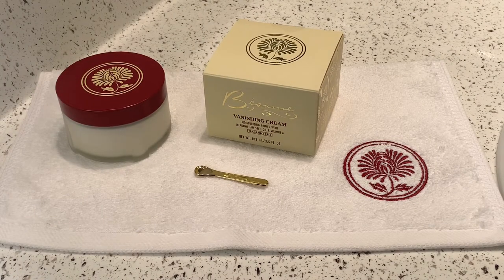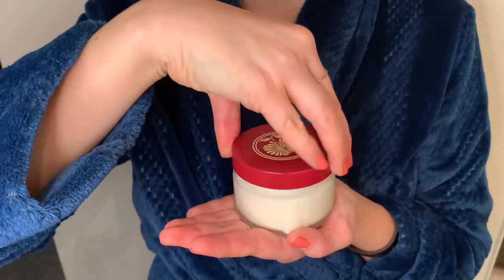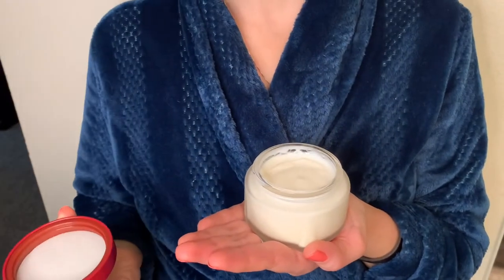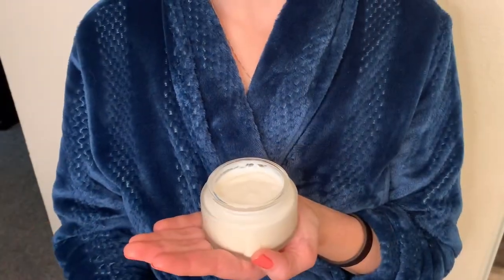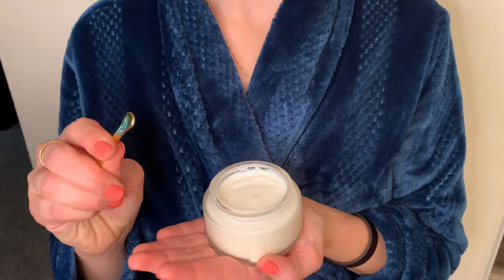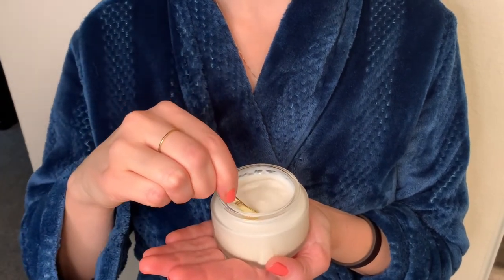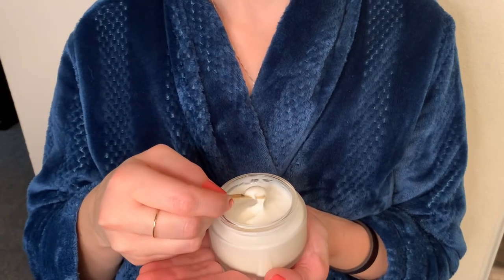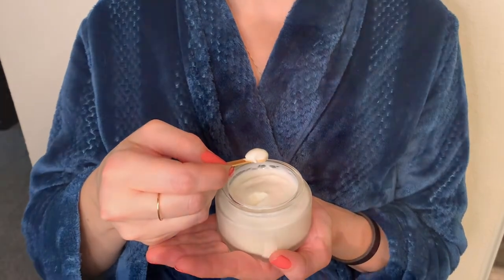Bésame Skin Care Vanishing Cream Review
Application and honest review of Besame Cosmetics new primer. I was skeptical at first, but it truly made my skin look poreless and feel silky. I was amazed it was able to help me cover up blemishes without needing to cake on makeup.